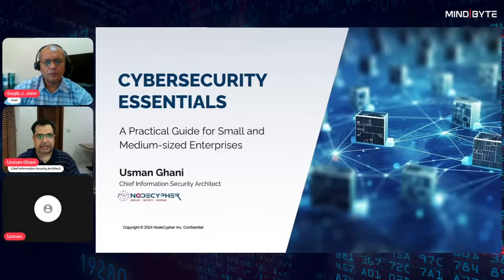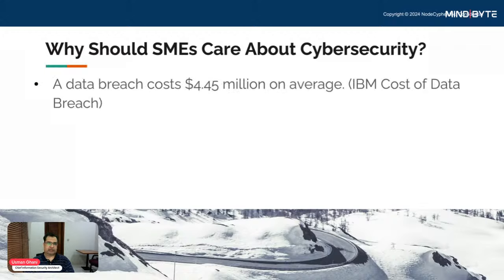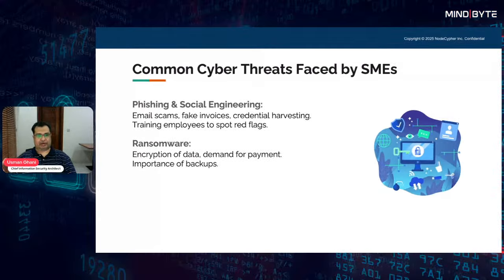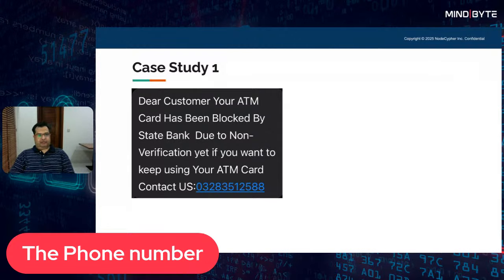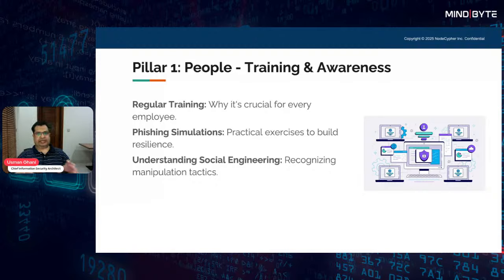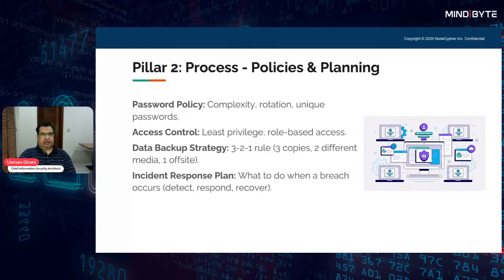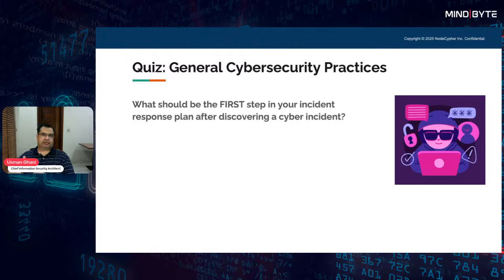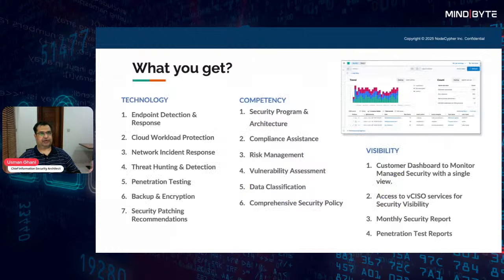CyberSecurity Essentials | with M. Usman Ghani | Mind Byte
Mind Byte | TecMan Academy Presents:
Cybersecurity Essentials
with
M. Usman Ghani
Chief Security Officer | NodeCypher Inc.

In this session on CyberSecurity Essentials, where we will explore the fundamental principles of protecting digital assets in today's interconnected world. This session will cover key topics such as identifying common cyber threats, implementing strong passwords and multi-factor authentication, recognizing phishing attempts, and understanding the importance of regular software updates.